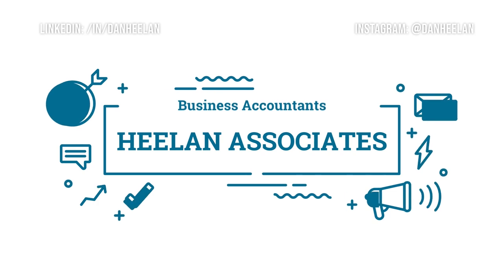VAT FLAT RATE SCHEME EXPLAINED (BASICS)!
Wondering if you could save money by using the VAT Flat Rate Scheme?

In this video Dan runs through the basics of how it works and why it might (or might not!) be good for your business.

Topics include:

How the VAT flat rate scheme works
Flat Rate percentages
Why the flat rate scheme might be good for your business
Why the flat rate scheme might not be good for your business
Eligibility for flat rate scheme
Book-keeping on the flat rate scheme
Is the VAT flat rate scheme cheaper than standard VAT
Can you still reclaim VAT on assets under the flat rate scheme

and more!

Author: Dan Heelan of Heelan Associates